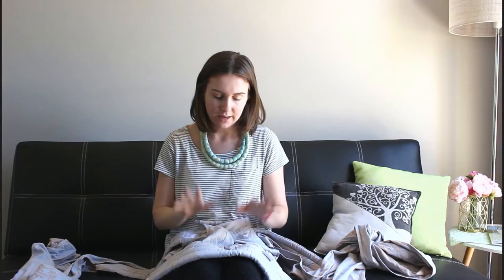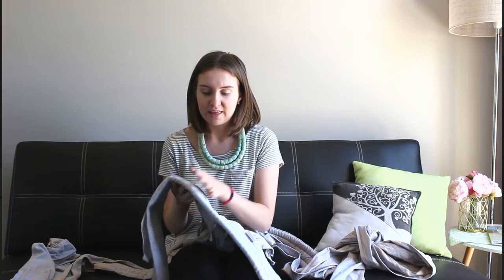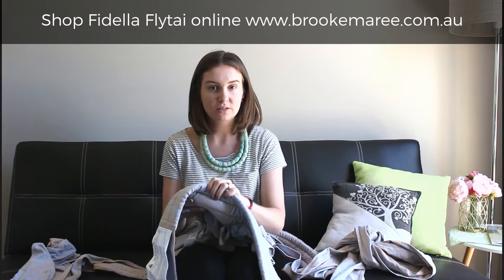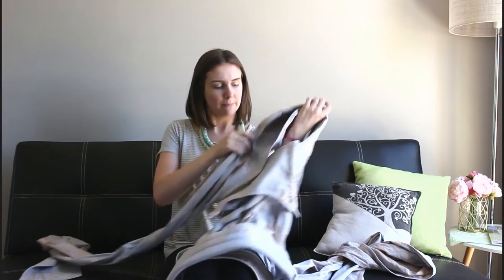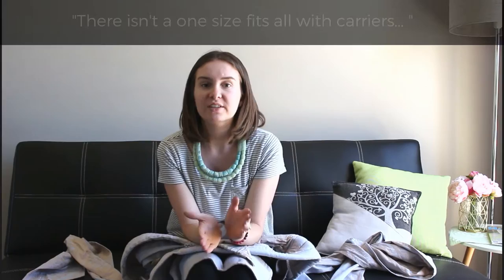Fidella FlyTai Front Carry Tutorial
Learn how to carry your baby comfortably and safely with the beautiful Fidella Flytai. Today Brooke is showing how to front carry with option of spreading the passes. This carrier can also be used on the back. The carrier in use is Babysize Venetian Mask :)